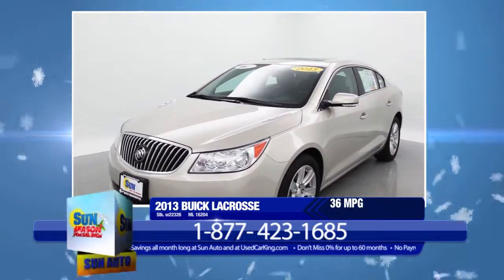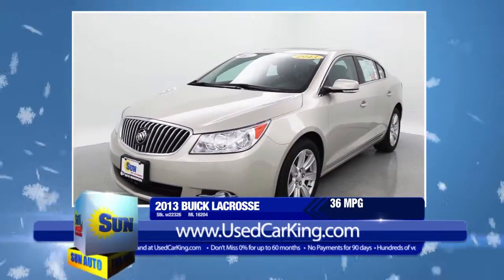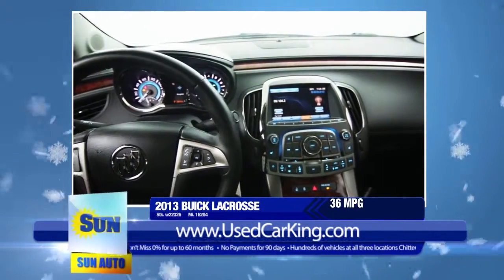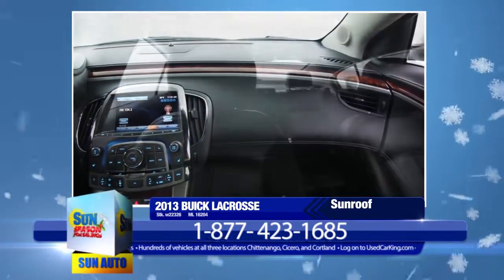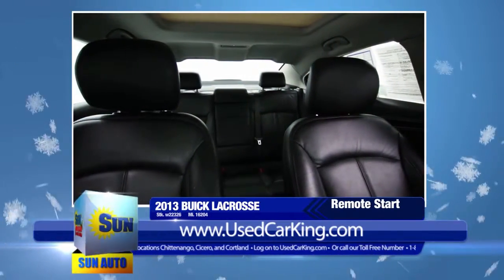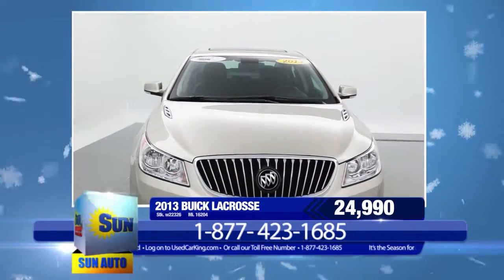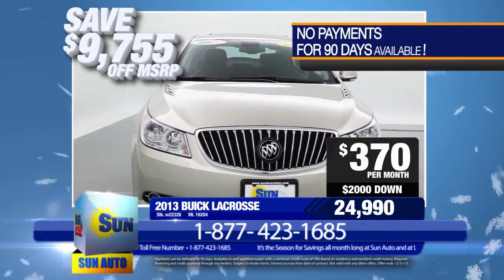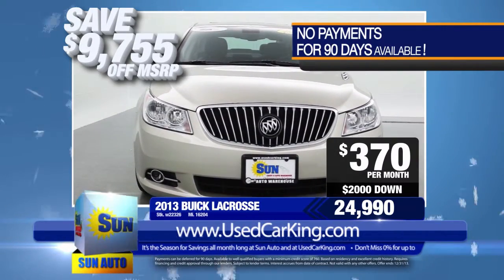Sun Auto has this 2013 Buick Lacrosse NOW and you will save big!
Treat yourself to a test drive in the 2013 Buick LaCrosse!

Providing great efficiency and utility! This 4 door, 5 passenger sedan has not yet reached the 20,000 mile mark! Top features include power windows, a built-in garage door transmitter, power door mirrors and heated door mirrors, and seat memory. Performance and efficiency are both prioritized thanks to the refined 6 cylinder engine, and for added security, dynamic Stability Control supplements the drivetrain. Both high fuel economy and flexible performance are assured by the 6 speed automatic transmission.

We pride ourselves on providing excellent customer service. Please don't hesitate to give us a call.